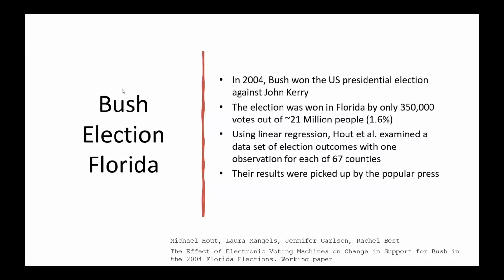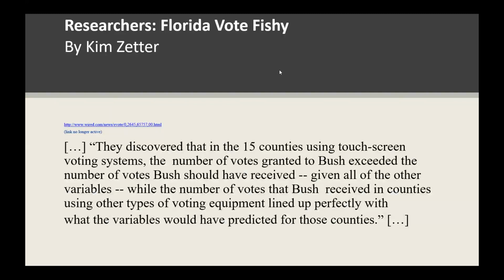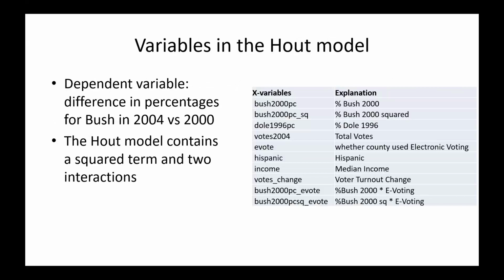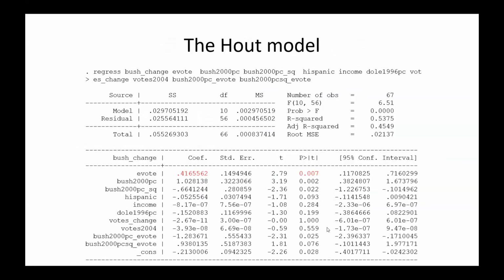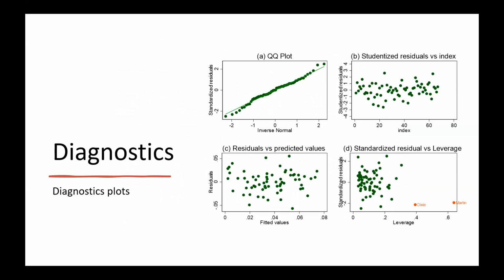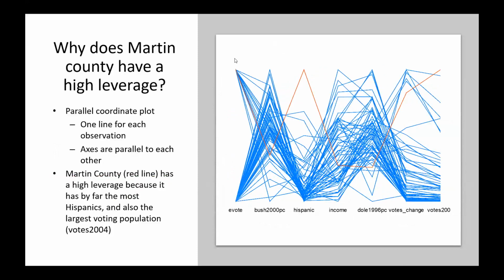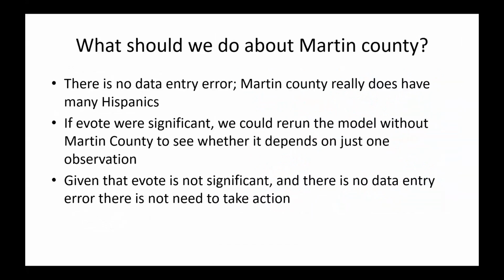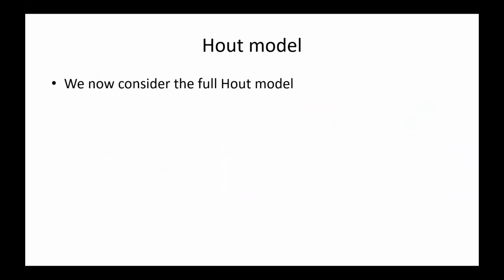17a CaseStudy bush election